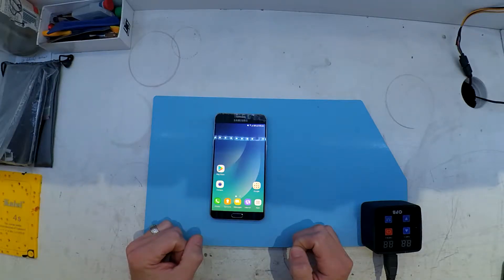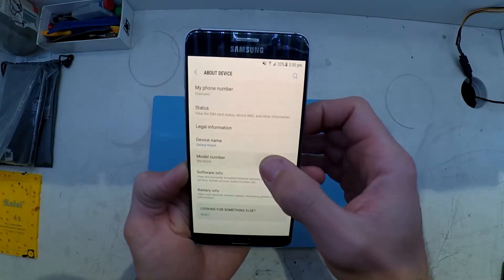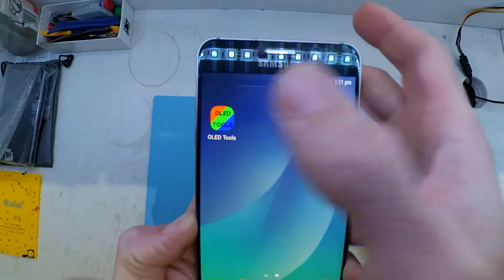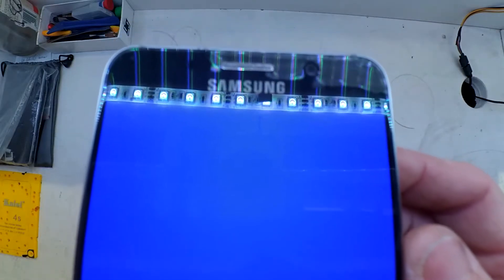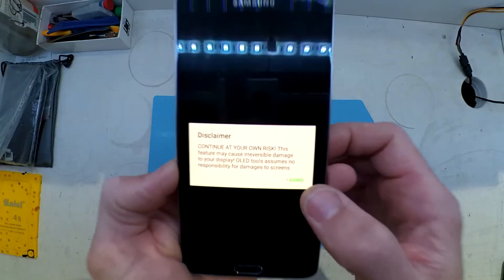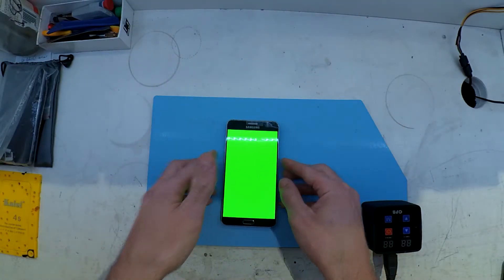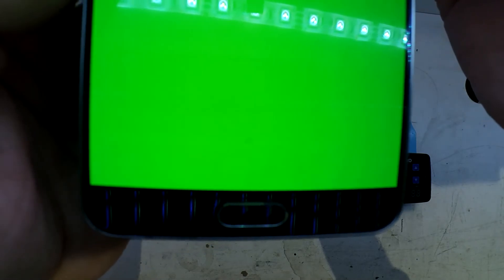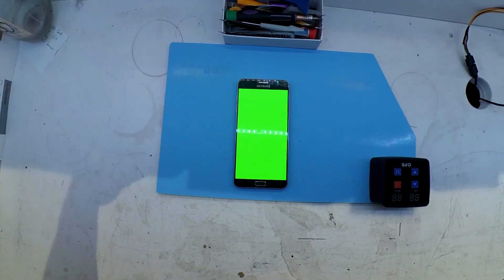Samsung OLED burn in reduction attempt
My Attempt at reducing or removing the oled burn in on a Samsung Galaxy Note 5
After leaving the program running for around 12 hours there hasn't been any noticeable reduction on the phone

-=-= Tools you commonly see me using =-=-

Note I'm not endorsing these sellers, i have just the same tools and they seem to be at a good price (this might change over time)

CPB Temprature Controlled Blue Heat Mat:

Yi 1080p Action Camera (Recording 1080 / 60 fps)

Tweezers Variety:

000x40 Phillips Head Screw Driver
Y00 Iphone 7/8/X Triangle Screw Driver
Pentalobe Screwdriver:

Yellow Iphone 4 Screw Holders:

USB Voltage / Amp Meter:

Yellow 45 in 1 Screw Driver Kit:

Clear Liquid in Glass Jar:
isopropyl alcohol, i have a 4 liter contain of it, can be purchased online or from hardware shops

Clear Plastic Containers / Large Screw holder:
These are old plastic packaging from intel cpu coolers

Heatgun:
Purchased from a local hardware shop